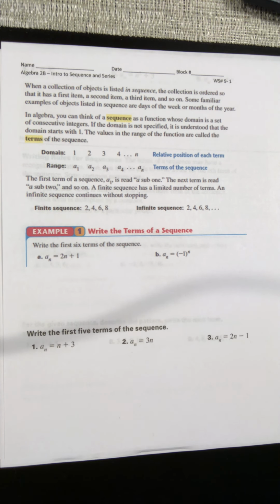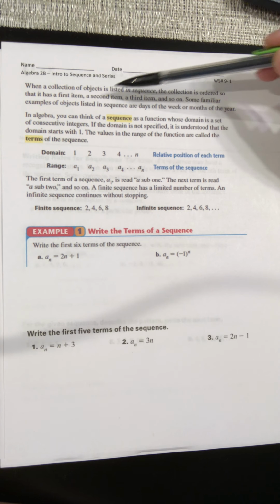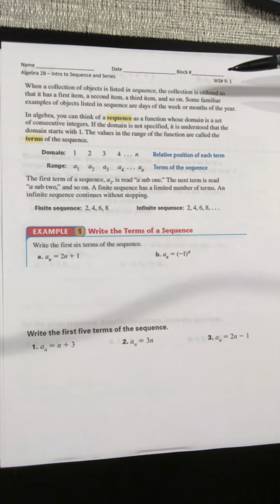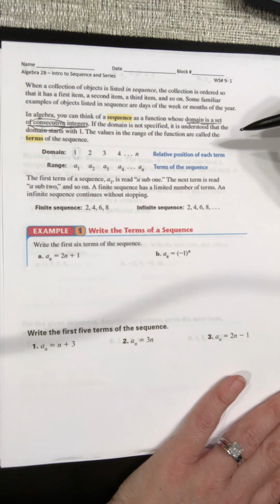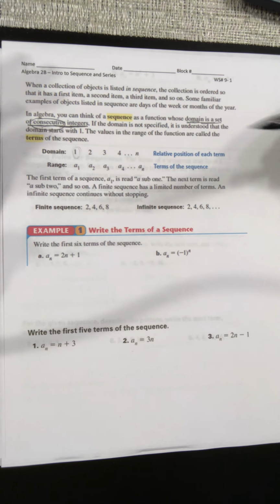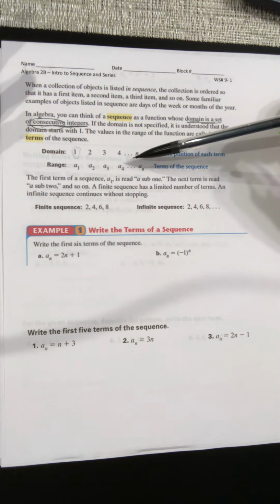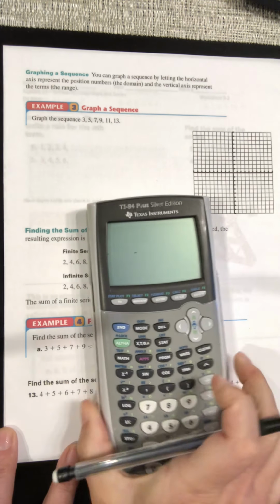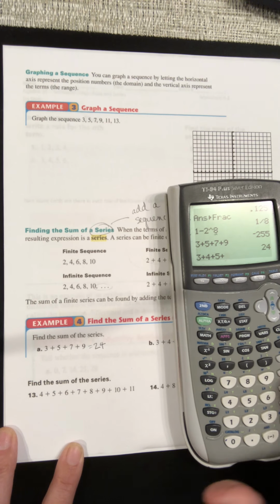Alg 2B Unit 9 Day 1